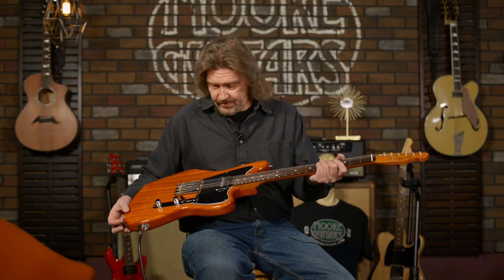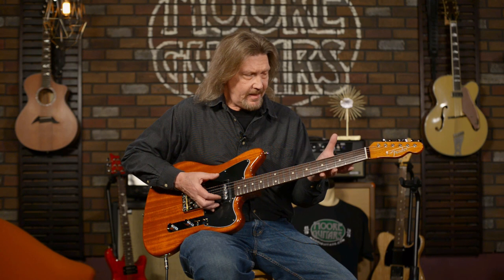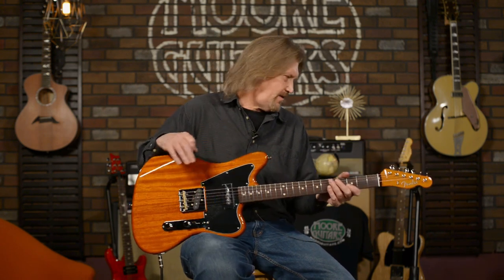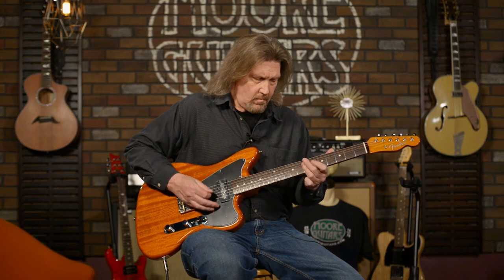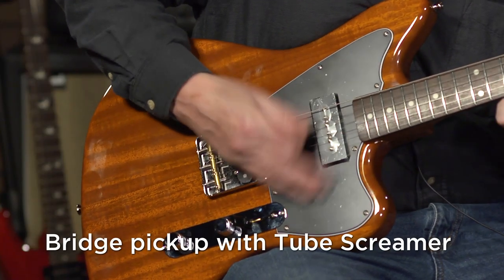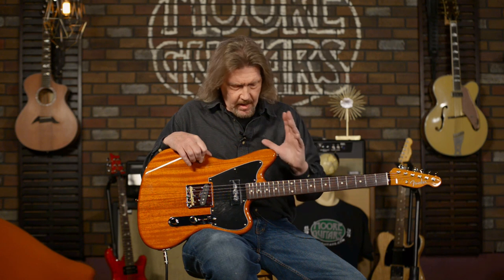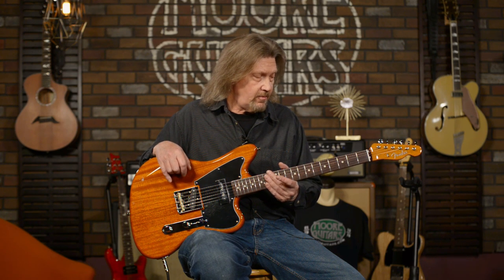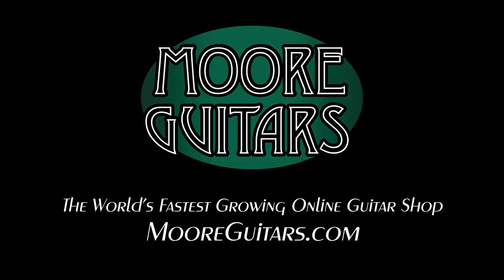Video Guy Picks - Fender MIJ Offset Mahogany Telecaster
In case you weren't aware, our video guy, Larry, is a phenomenal guitar player. Watch below as he tells us about his pick of the week, the @fender MIJ Offset Telecaster.